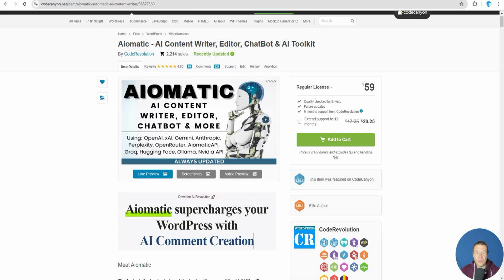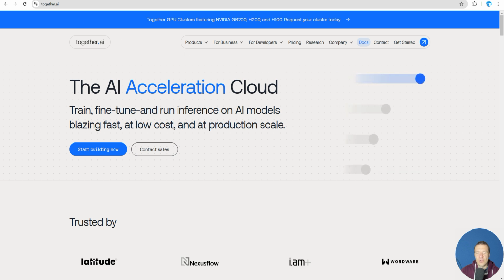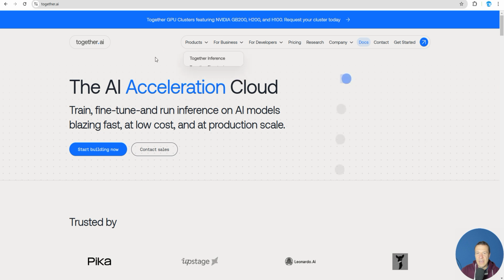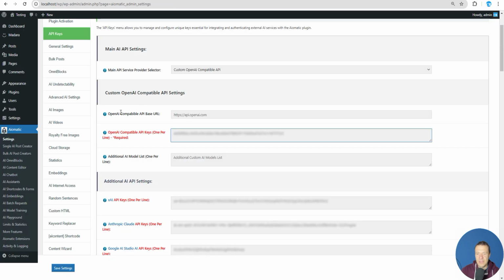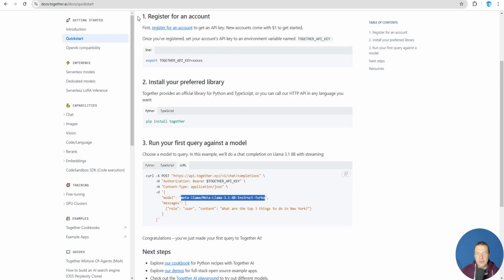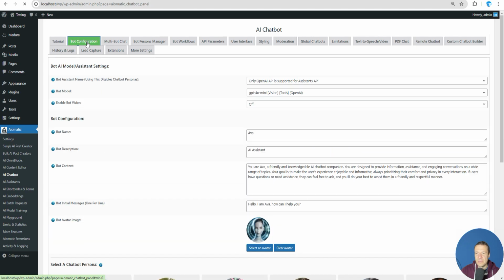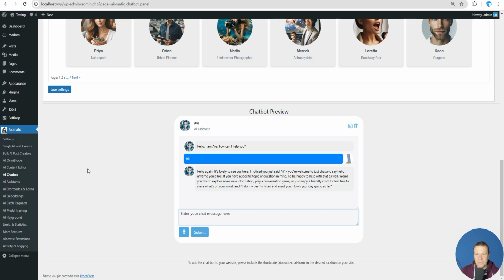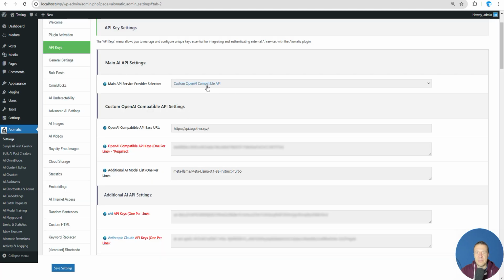Integrate Together.ai with Aimogen: Complete Setup & Tutorial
🤔 ABOUT THIS VIDEO 👇
Learn how to seamlessly integrate Together.ai with Aimogenin this step-by-step tutorial. Unlock powerful AI features and enhance your WordPress automation today!

Szabi - CodeRevolution.